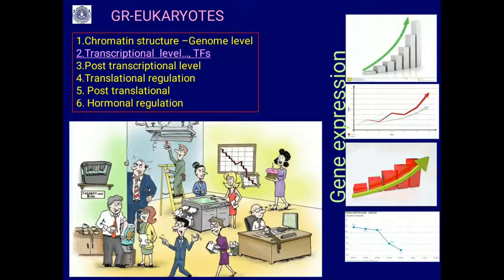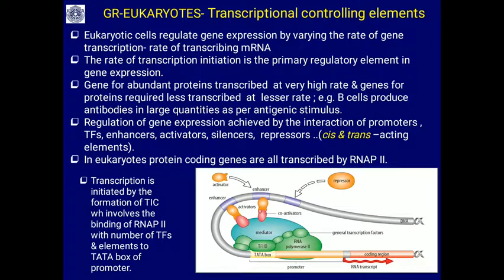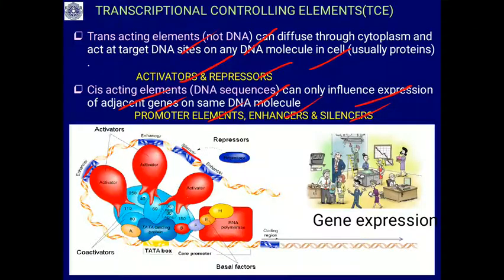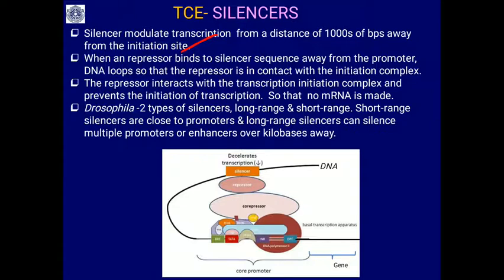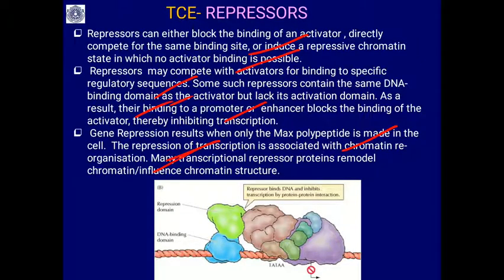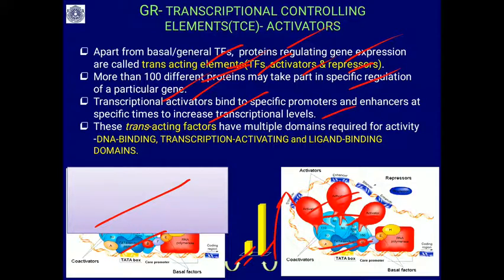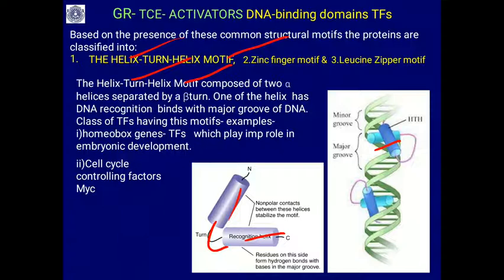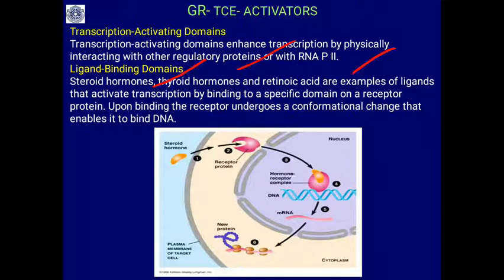Gene regulation in Eukaryotes: Activators, Silencers & Repressors